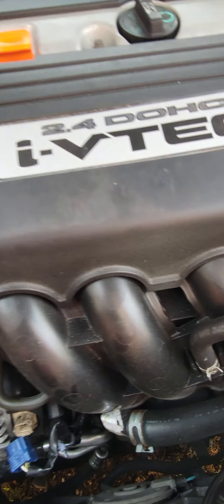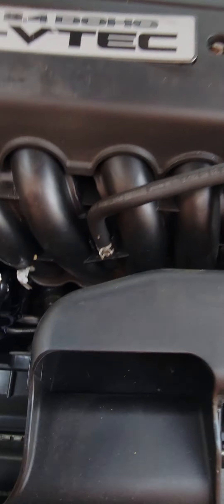2008 honda accord alternator replacement 2.4 motor a 5 minute job